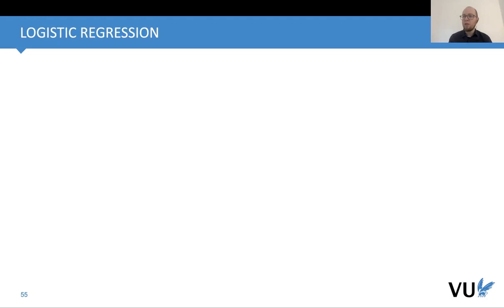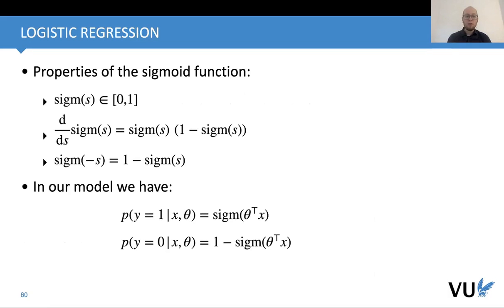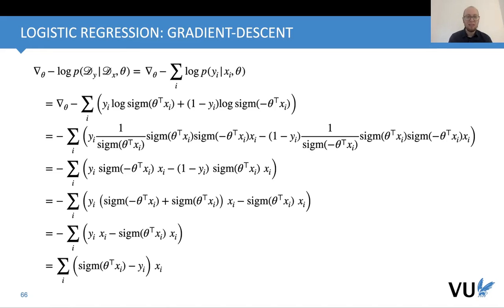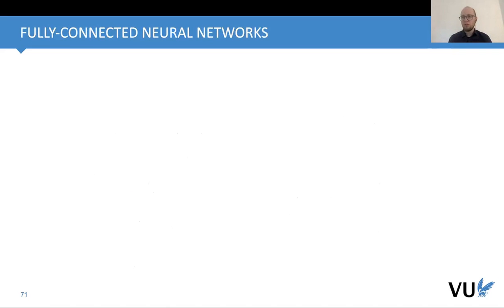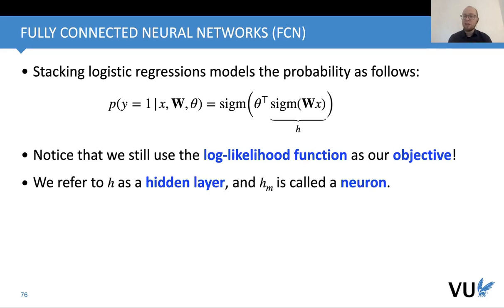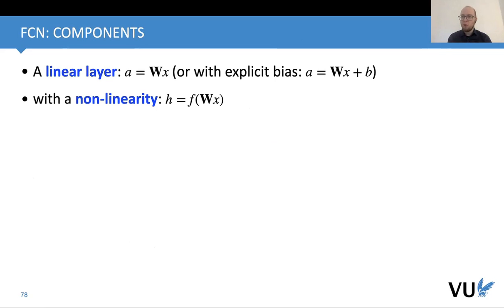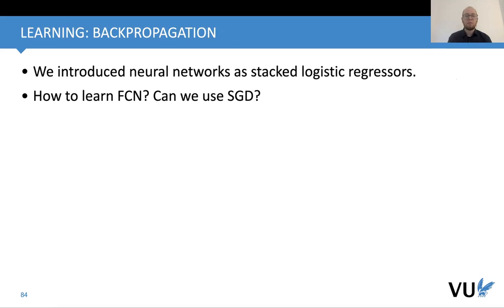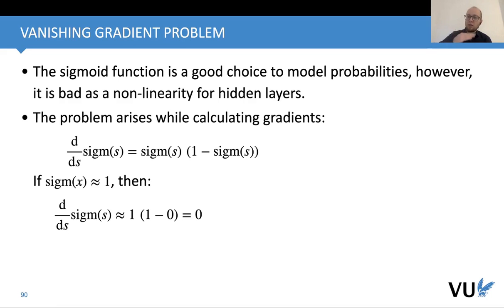[archived] Lecture 1.4: From logistic regression to fully-connected networks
NB: This is an old version of lecture 1.

In the final video of this introductory lecture, we start with the logistic regression model. We outline the learning objective (i.e., the log-likelihood function), and the gradient-based learning algorithm. Further, we indicate that the logistic regression could be seen as a neuron, and stacking multiple logistic regressors result in a hierarchical model. We refer to that model as fully-connected neural network.